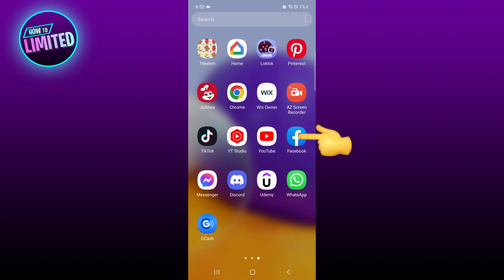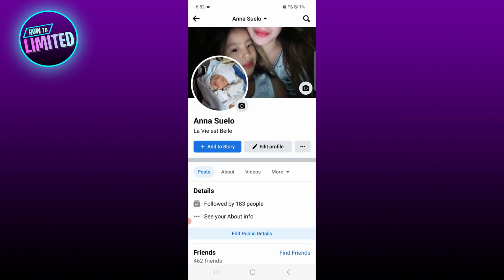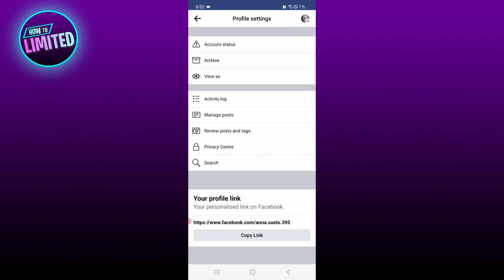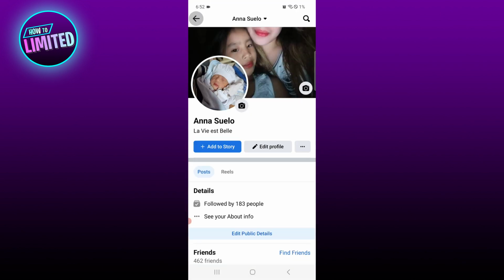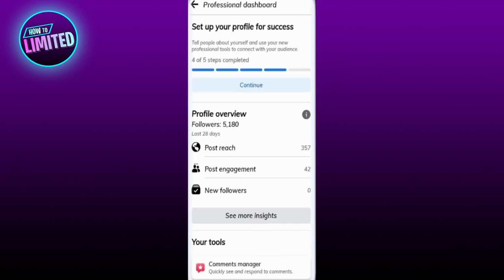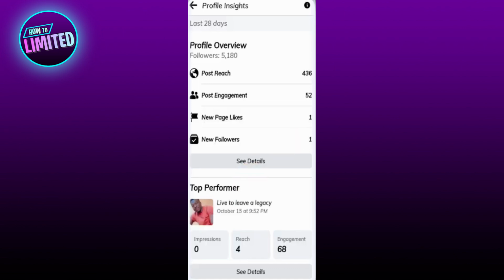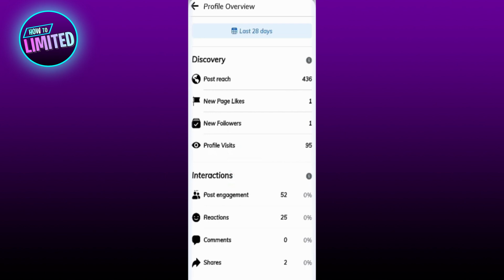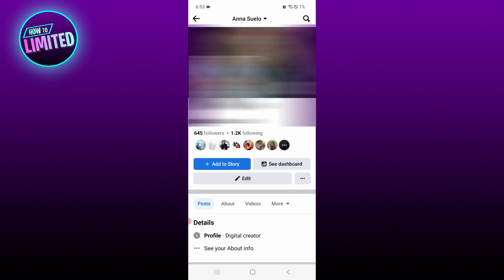How To KNOW Who Viewed My Facebook Profile (2023 Update!)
How to know who viewed my Facebook profile! Want to know how to know who viewed my Facebook profile? We show you how to know who viewed my Facebook profile!

📲 In this video we show you how to know who viewed my Facebook profile step by step.